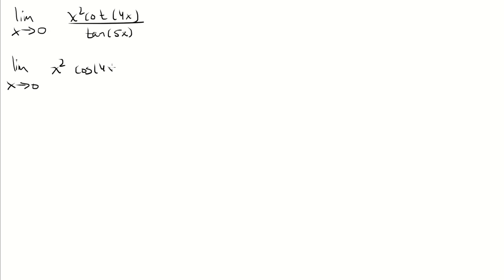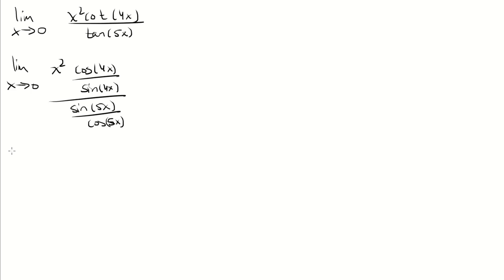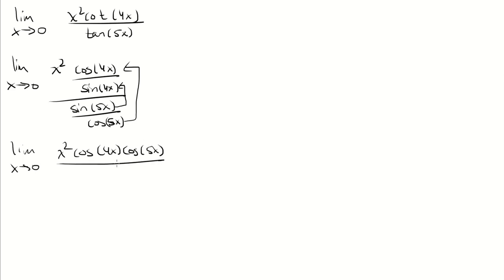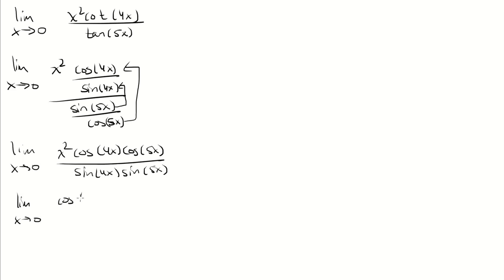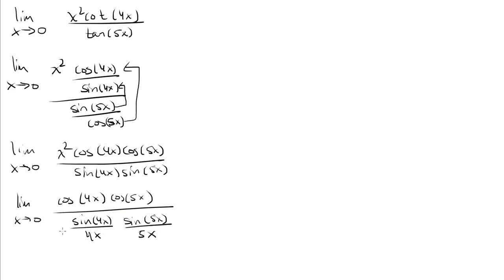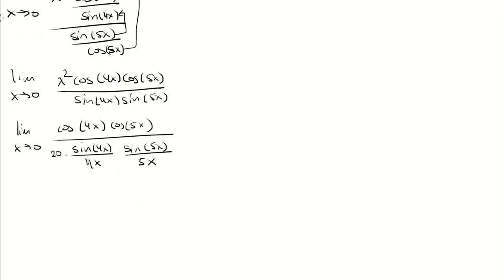limit as x approaches 0 of x^2cot(4x)/tan(5x)